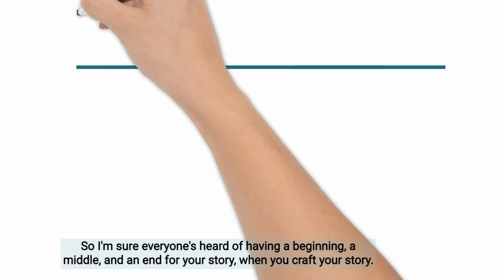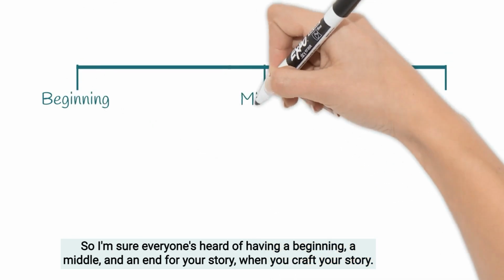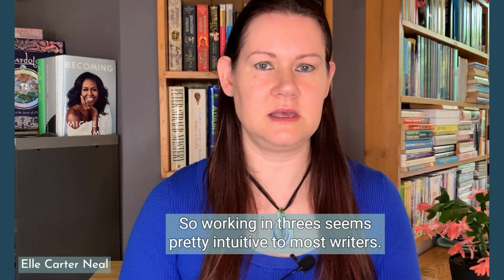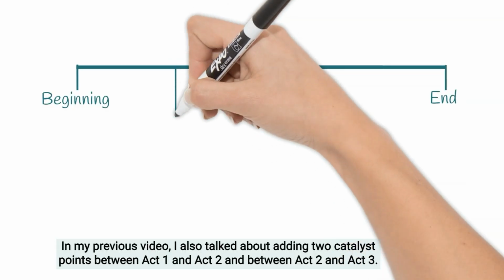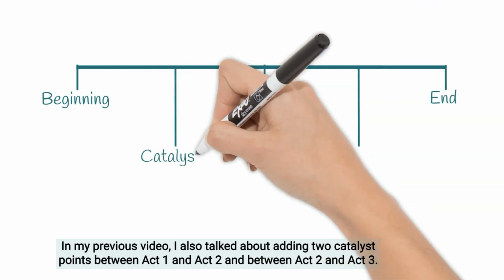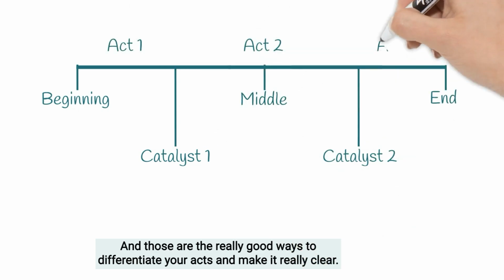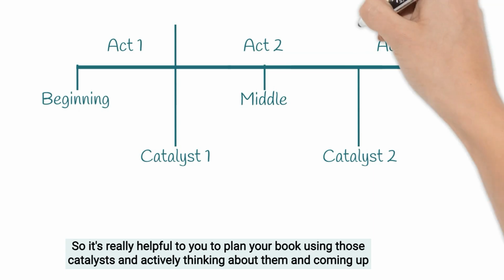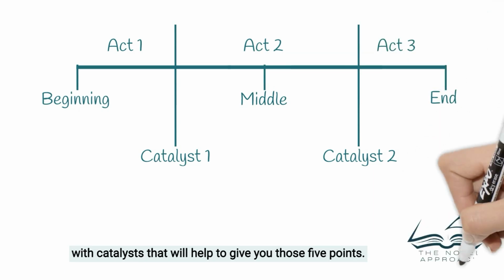Story Structure Catalyst Examples from Harry Potter, Stranger Things, Mad Max Fury Road, and Nyad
Make planning (and writing) your novel easy. Grab The Novel Approach Planning Worksheet for just $9 (AU):

Story structure catalyst examples

This video goes through:

- Recap and explanation of Catalysts in relation to a three-act structure: 00:41.6

- SPOILER ALERT: Examples of plot catalysts from:

Starts at: 02:20.3 -- Ends at: 03:28.7

Stranger Things Season 1 (The Will Byers plot thread)
Starts at: 03:28.7 -- Ends at: 04:15.3

Mad Max Fury Road (Furiosa's arc)
Starts at 04:15.3 -- Ends at: 04:56.0

Nyad
Starts at 04:56.0 -- Ends at: 06:11.0

Need help? Join one of my Novel Planning Intensives. You’ll work on your plan before and/or during the session. Every participant will get a chance to ask for advice on any part of their story where they are feeling stuck, or ask questions in general. Observer tickets are also available. Observers will get to see an overview of the Blueprint and how it works, but will leave the call before participants begin sharing.

About me:

Hi, I’m Elle. I help aspiring and struggling authors make it through the lonely and overwhelming process of writing a novel with my Ultimate Accountability and Support Programme. You can benefit from my 20 years of experience as a developmental editor. I have a wealth of strategies to share with you that will make your writing project come together much more easily than going it alone. I’m also a published author, so I’ve travelled both sides of this road. I know what your baby means to you, and I know when and how to give advice and when to give a project space to grow. I’ve made tons of mistakes over the years and learnt a lot of what I know the hard way – I want you to be able to take a shortcut and save yourself time and money so that your book can begin to work for you as soon as possible.

What my clients say:

"I can’t believe how helpful it is to have my work picked apart the way you’ve done it. What I learned from your coaching was just as valuable as the hundreds of dollars I spent on “How-To” books on writing." ~ Paul Perron ~

"Without Elle I would never have come this far. This story would not be what it is without her marvellous input and amazing work. I am so grateful for her insights and wise reflections. I once feared my dyslexia, but thanks to Elle that fear crumbled. She made me believe that I am capable of great things." ~ Kylie Leane ~

"Your ability to isolate the pivotal points of the novel and show how they can be improved is nothing short of astonishing." ~ Michael Woods ~